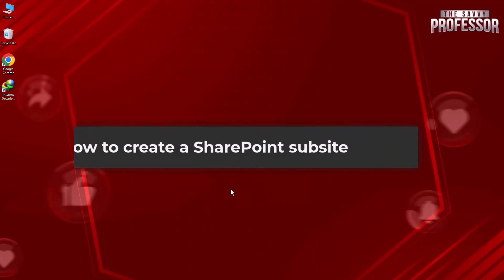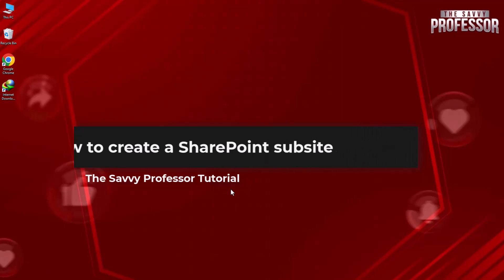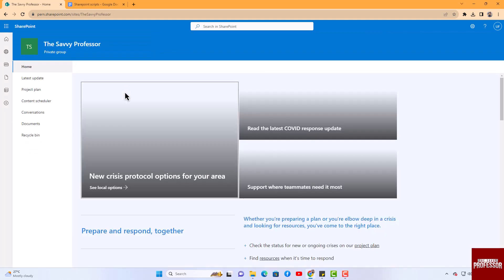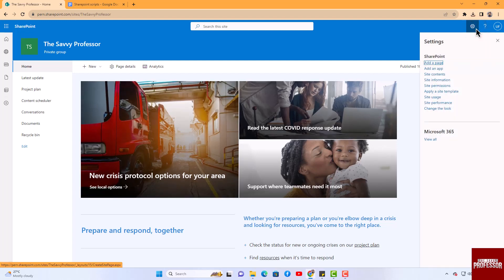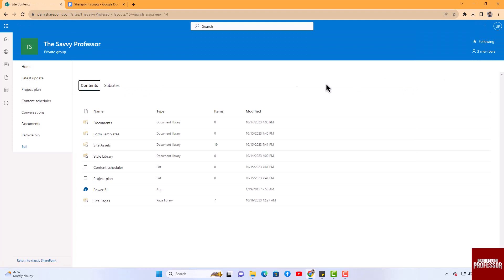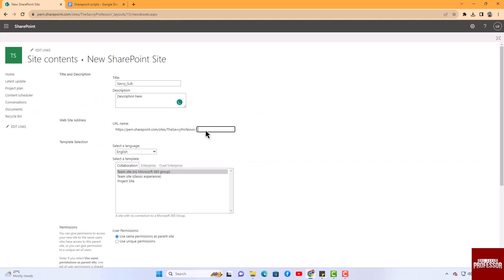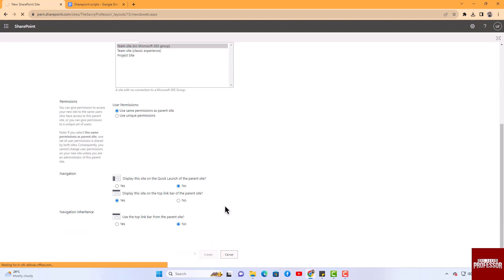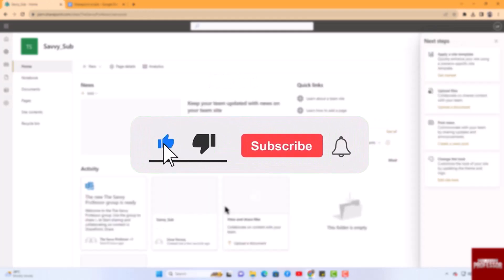How to Create a SharePoint Subsite (How to Add a Subsite in SharePoint)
How to Create a SharePoint Subsite (How to Add a Subsite in SharePoint). In this tutorial, you will learn how to create a SharePoint subsite.